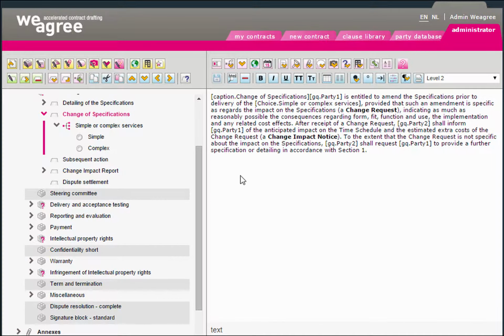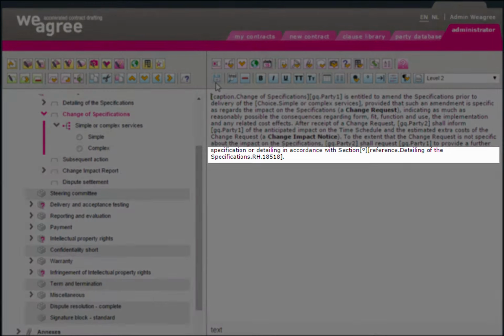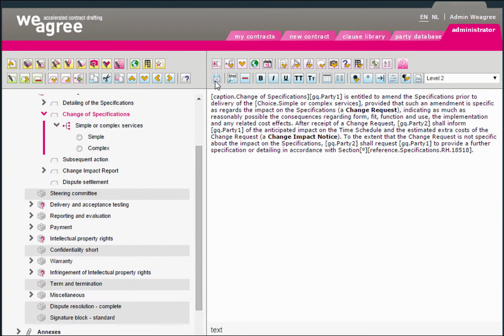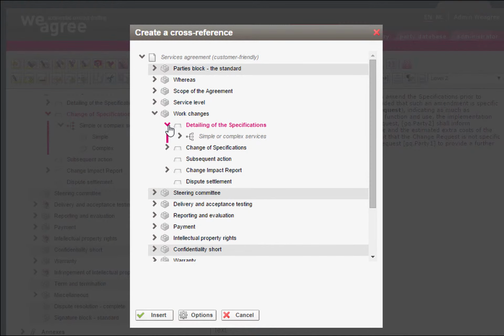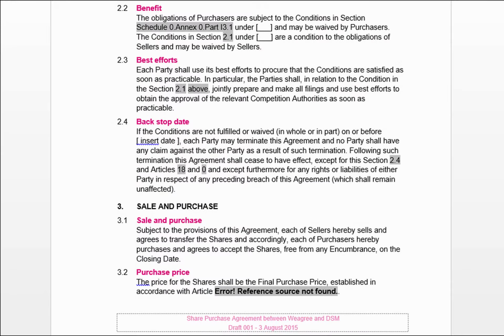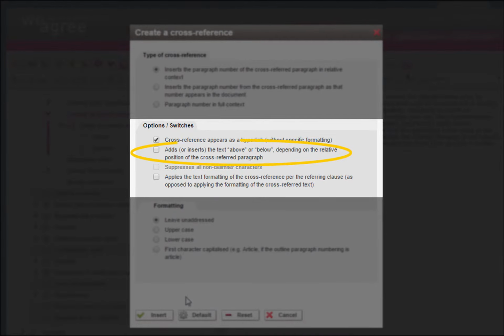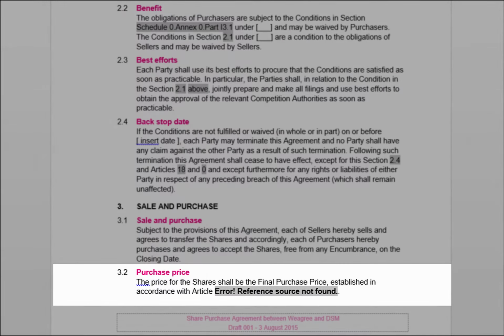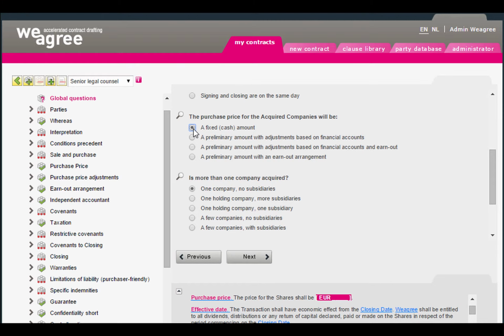Contract automation Weagree, Tutorial B.6, Cross-references (all aspects)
In this video, we’ll be showing you how to insert a cross-reference and how to add formatting properties to the cross-reference, such as a hyperlink or the word above or below.

Cross-references:

- Inserting a cross-reference
- Special cases: formatting options and reference styles
- Troubleshooting cross-references